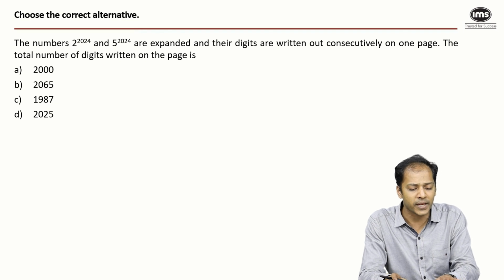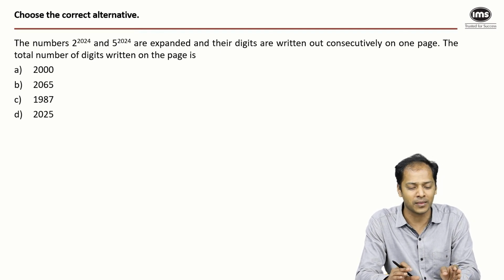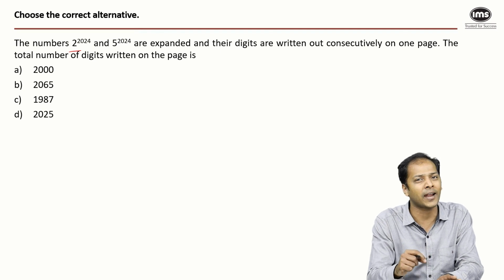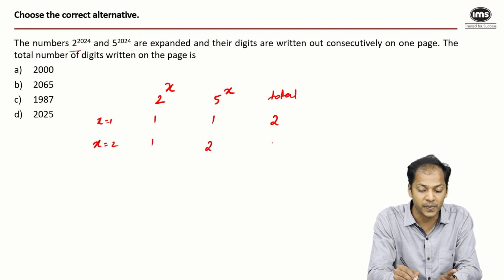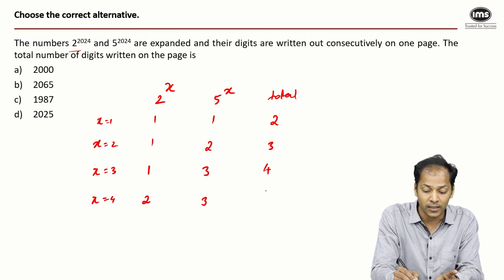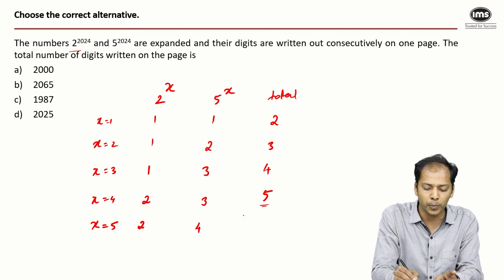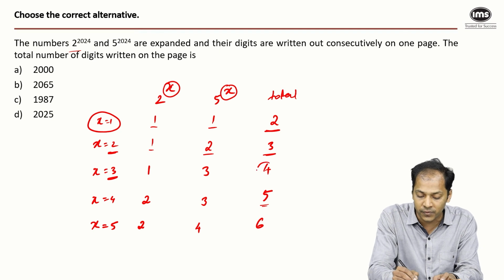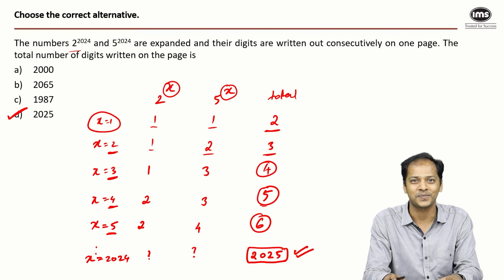IPMAT Indore 2024 PYQs | Quantitative Aptitude - 29 | IPMAT 2024 Quant Solved Paper | Akshay Agarwal